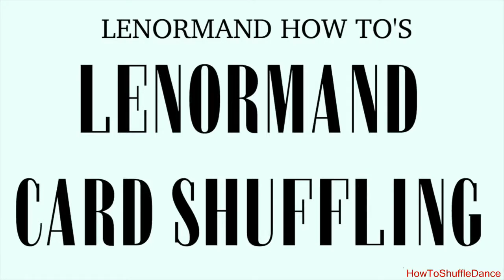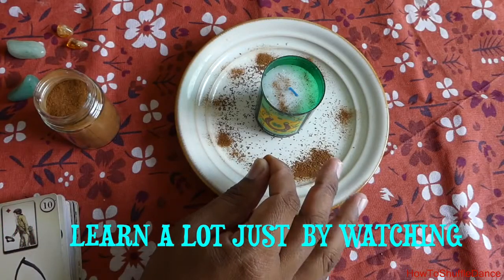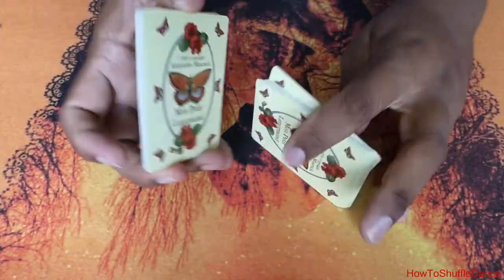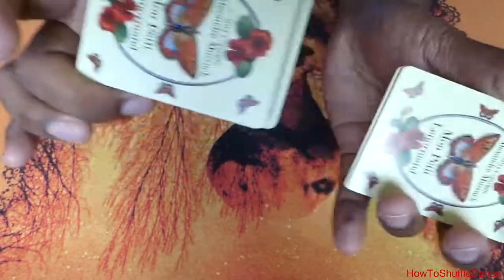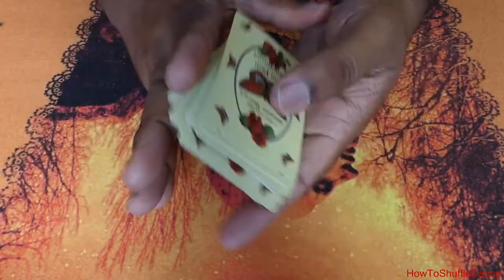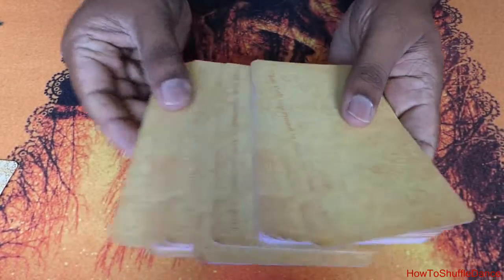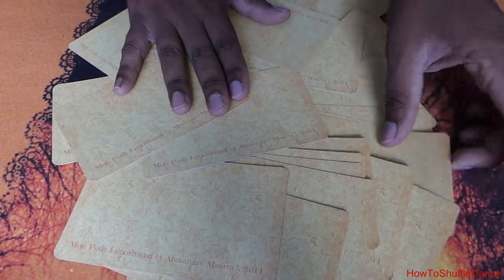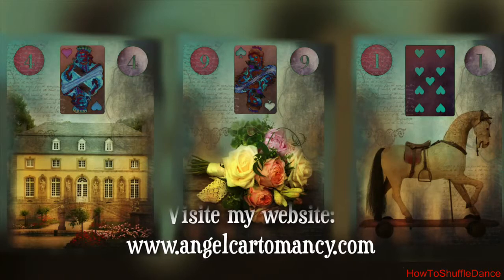Episode 25 | Card Shuffling | Lenormand 101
/results?q=%23Lenormand
In today's episode, we are going to have a close look on how to shuffle for cards in view of a reading. This video is a follow up of Episode 15 that you can access here:

Grab a copy of my book : The art of lenormand reading, Decoding the powerful messages conveyed by the Lenormand oracle: /

Private readings are available, you can read more about: /

Join me on Facebook and meet like minded friends:  and add a like on my Facebook fan page: /